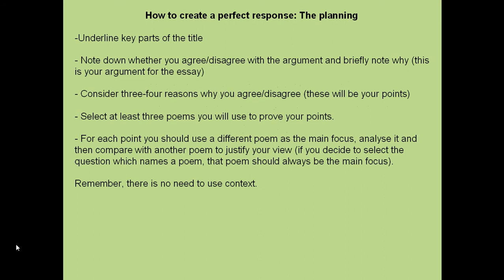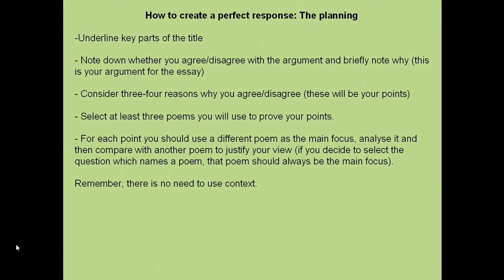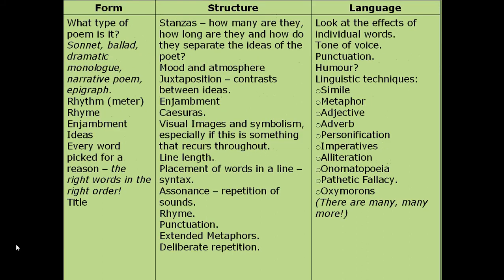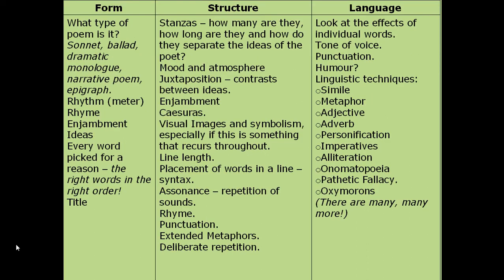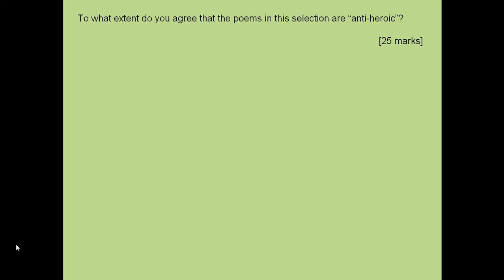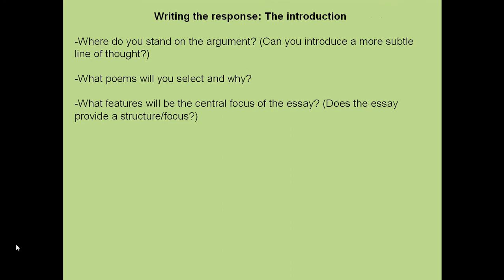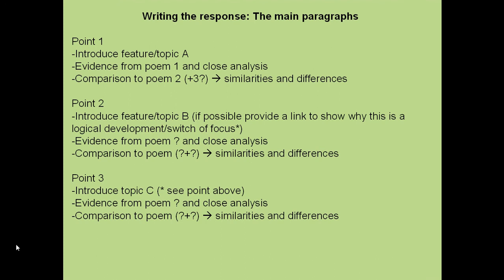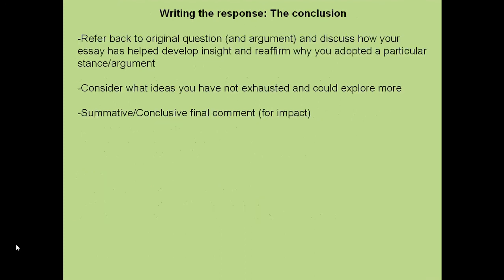AQA A2 Literature Paper 2: How to Plan a Perfect Answer for Section A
Want to know how to achieve perfect marks for your AQA Literature exam? Look no further.

This video will take you through all the elements you need to understand in order help achieve the grade you need.